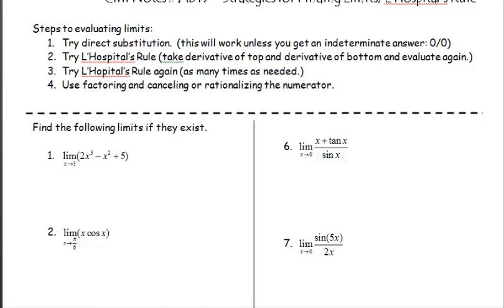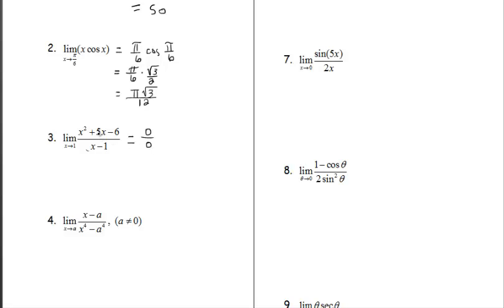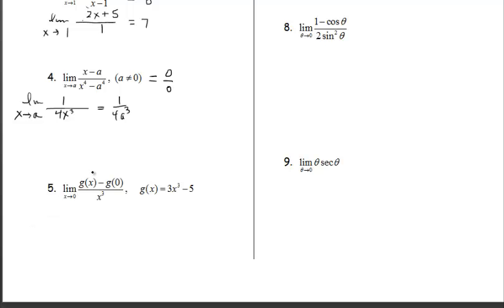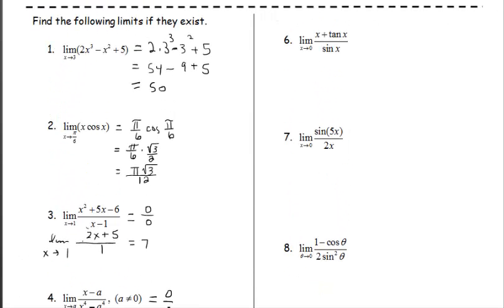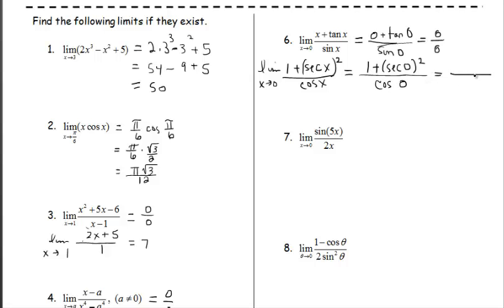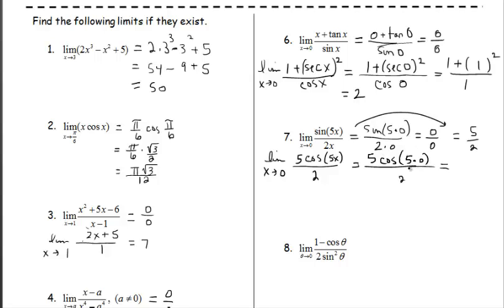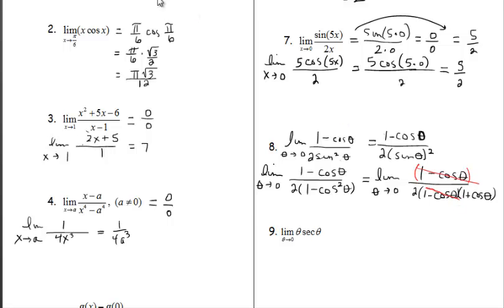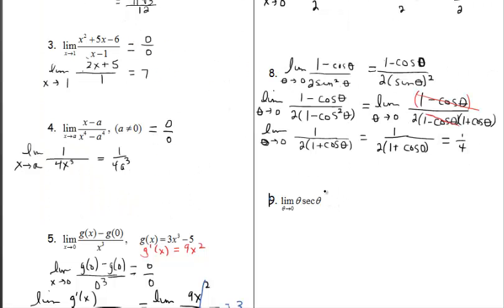Cliff Notes #19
L'Hopital's Rule